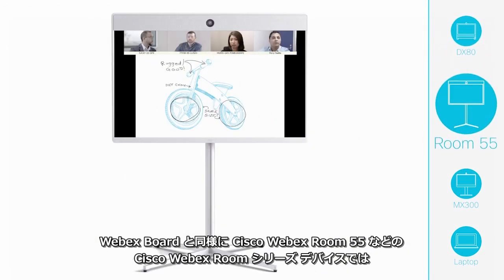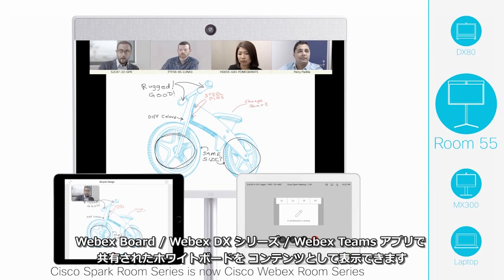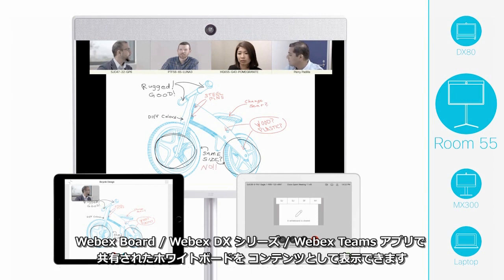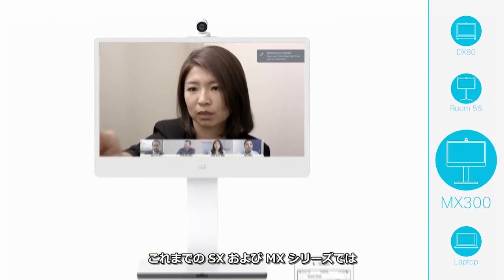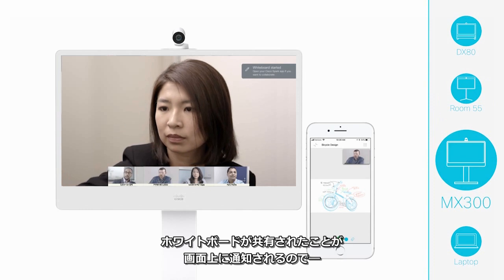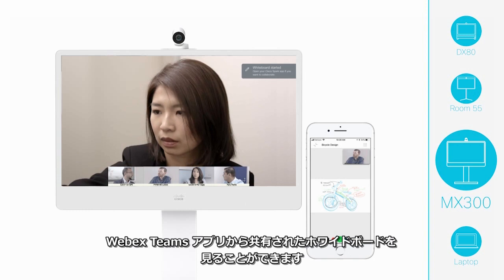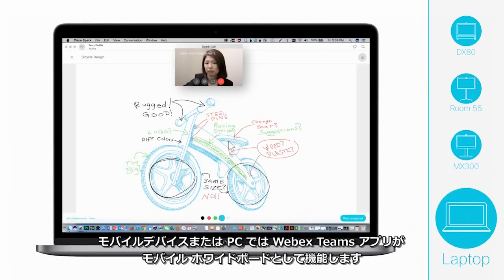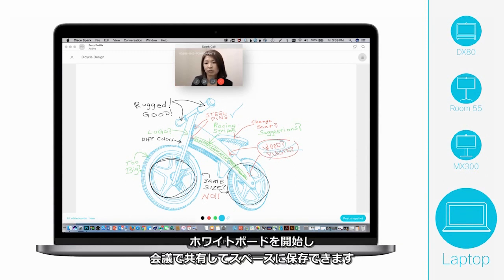シスコのビデオ端末でホワイトボードを利用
シスコのビデオ端末では、ホワイトボード機能を使うことができます。様々な場所やデバイスからどのようにホワイトボードを利用できるかを紹介します。